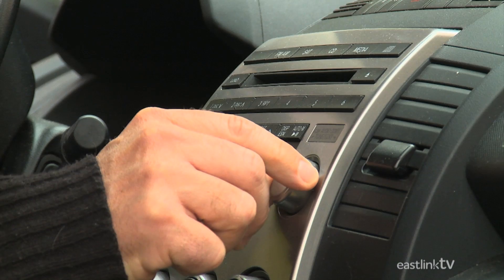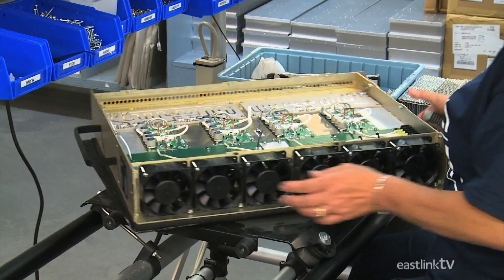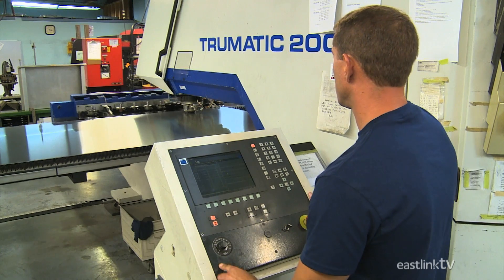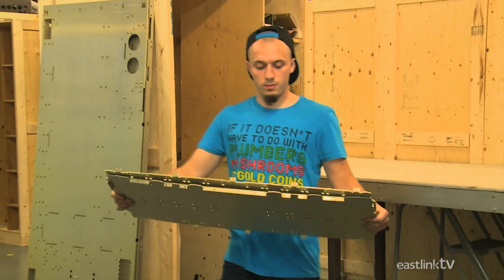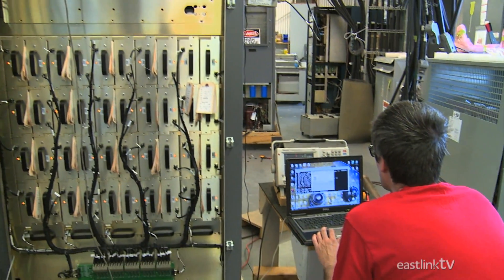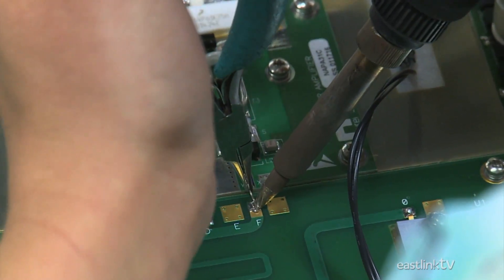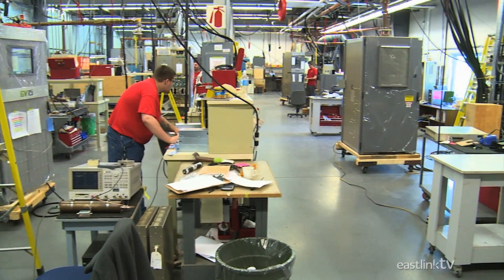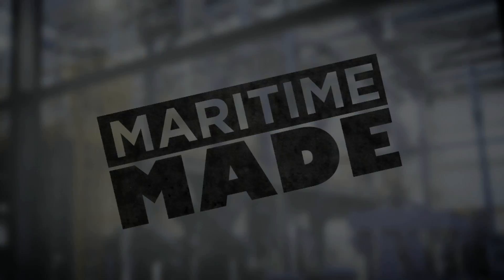Nautel on Maritime Made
Nautel is a global leader in the design, manufacture, sales and support of transmitters for AM/FM radio stations and TV stations, navigation, sonar, industrial and even space-based applications.